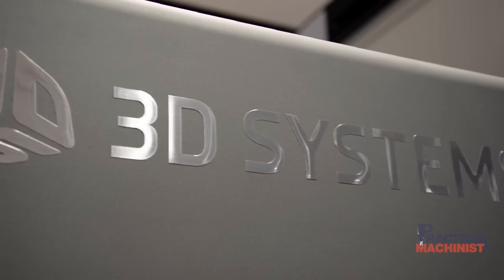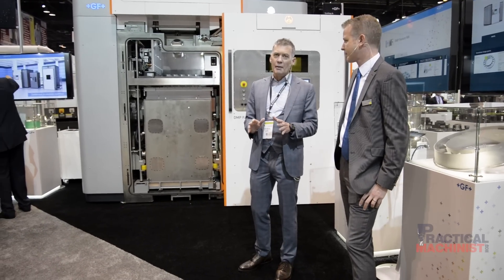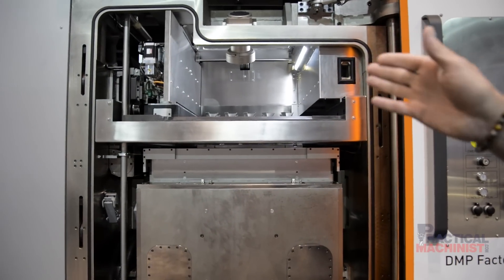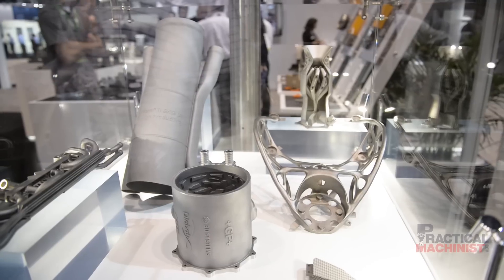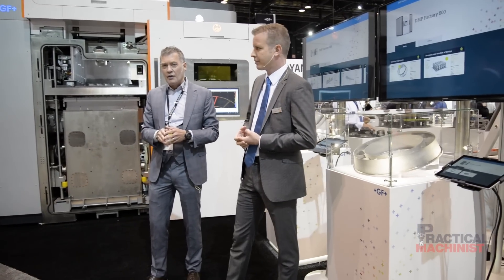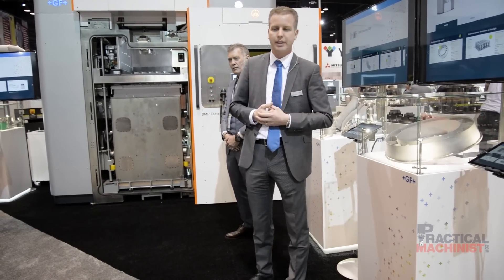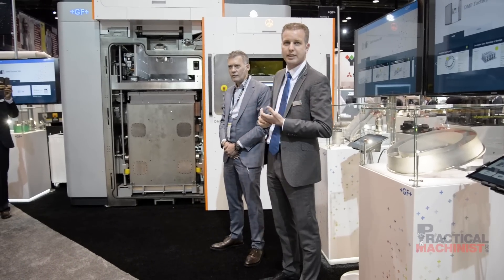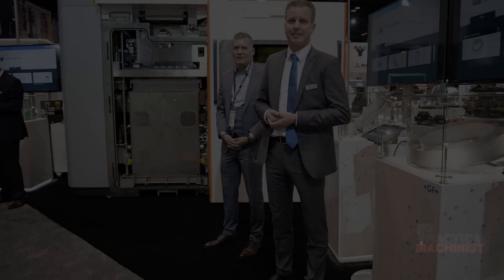3D Systems and GF Machining unveil the DMP Factory 500 at IMTS 2018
At IMTS 2018, 3D systems and GF Machining Solutions unveiled the result of their partnership.
The two powerhouses combined their expertise in different areas of the manufacturing industry, additive manufacturing and precision machining, to come up with a revolutionary concept in factory automation that includes software for enhanced part design, 3D printers, materials and automated material handling, electrical discharge machining (EDM), milling equipment and advanced post-processing technologies.

The first fruit of this strategic partnership is the DMP Factory 500. The DMP Factory 500 is a metal 3D printer that uses laser technology to create seamless high-quality metal parts with no weak points. We visited GF Machining Solutions’s booth in the metal cutting hall at IMTS to take a look at the new machine and talk with its creators. Here’s what we learned from Stefan Dahl, head of technology unit advanced manufacturing at GF Machining Solutions, and Kevin McAlea, EVP of Healthcare and Metal Business At 3D Systems.